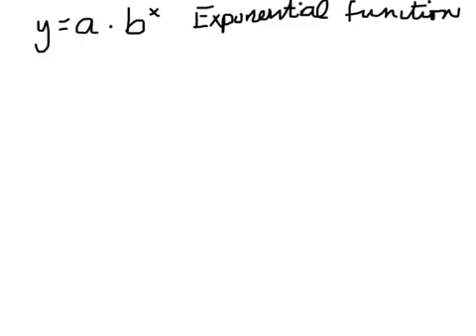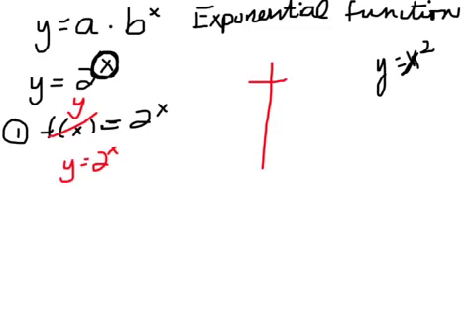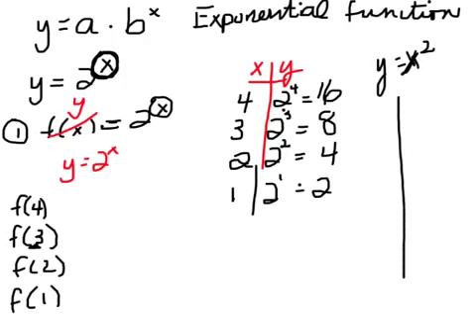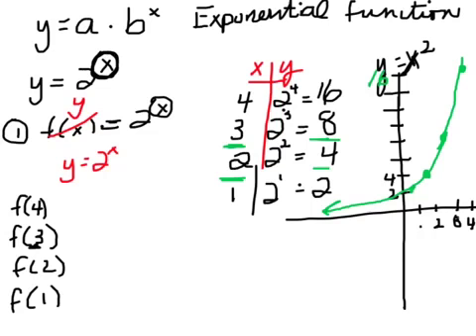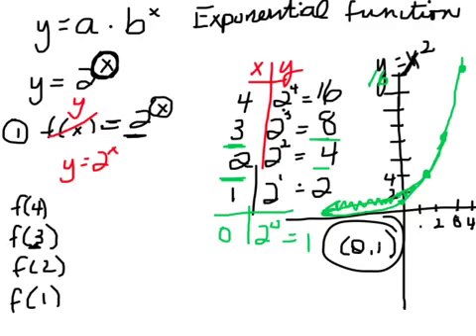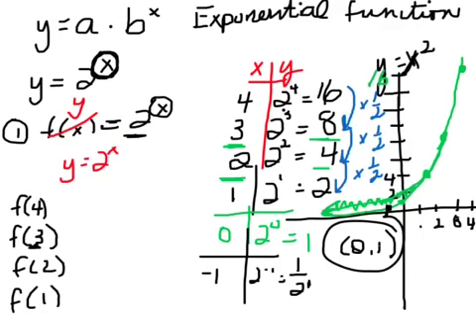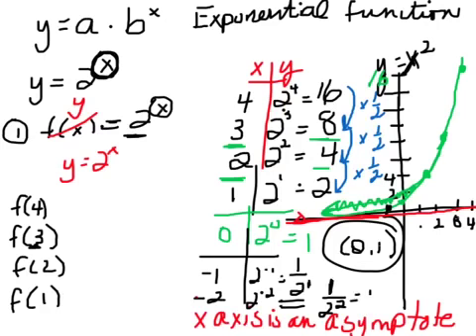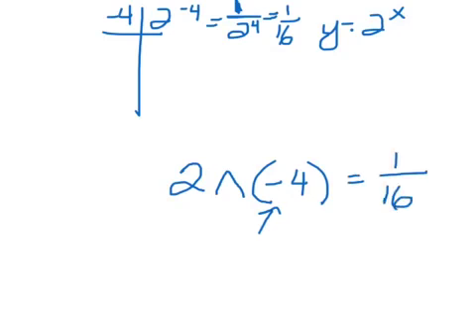Algebra 6.1 class discussion